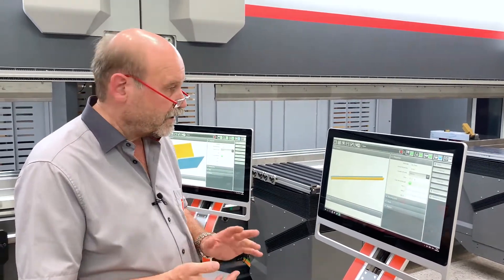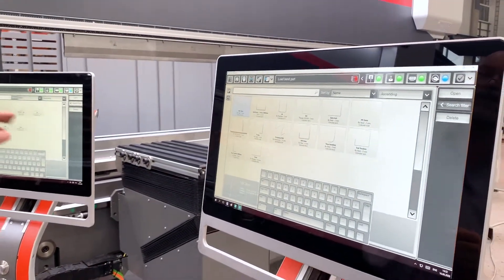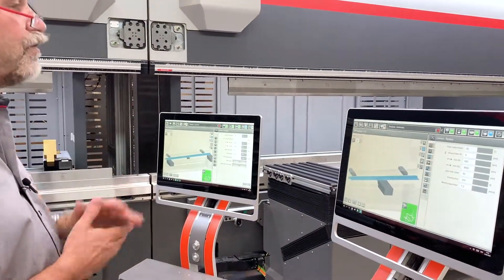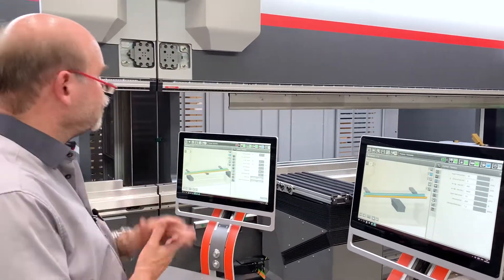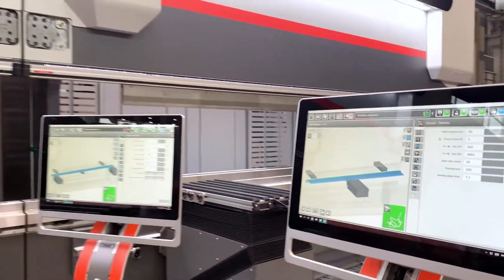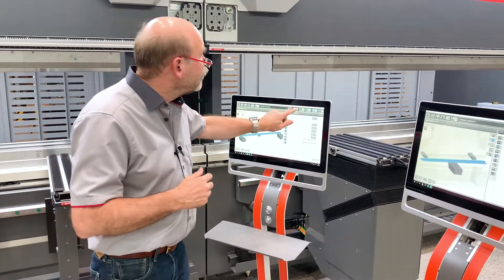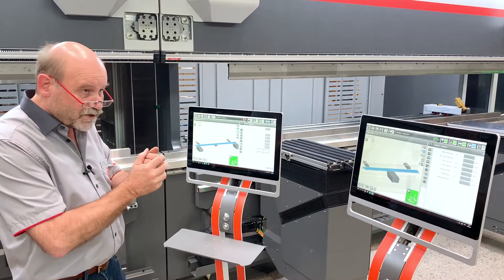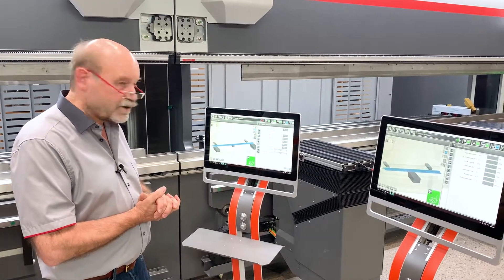Bystronic Pressbrake features: Xpert Pro Tandem loading a part on ByVision Bending (English)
Tutorial about how to load a part on "ByVision Bending" for our Xpert Pro Tandem pressbrake, keeping an overview over both machines from any controller

With the ByVision Bending bending becomes as easy as the daily use of a smartphone. The user interface provides all important functions relating bending on a touchscreen.
Offline Programing is possible.

Learn more about Xpert Pro, our bending technology for highest demands on process speed and flexibility